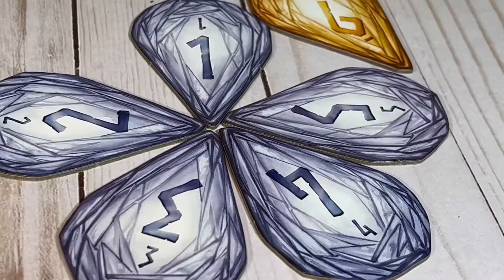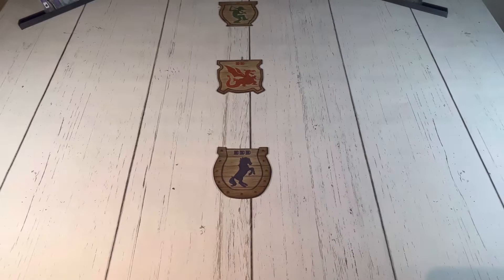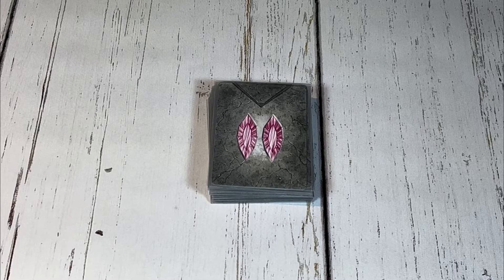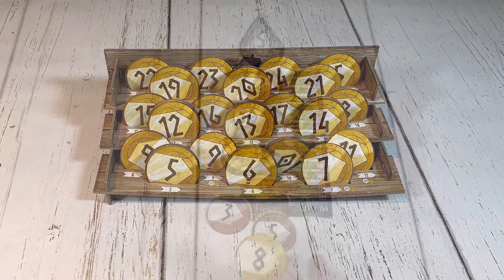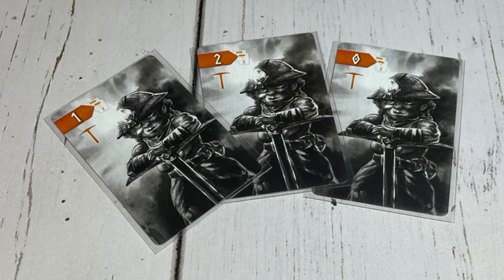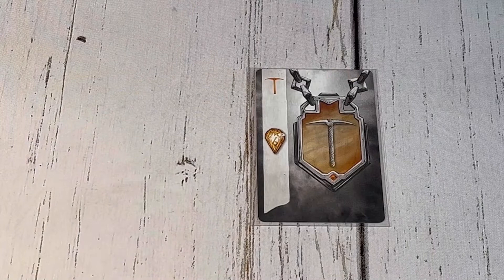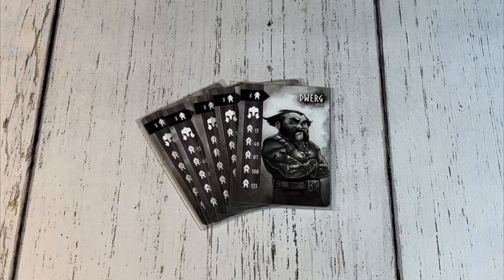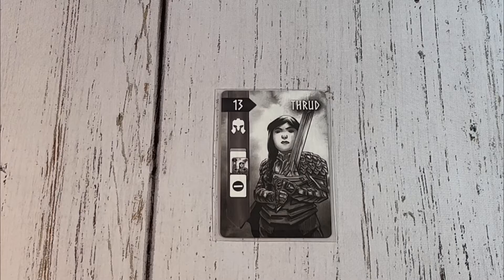Nidavellir In Depth Tutorial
Learn how to play Nidavellir and bring the dwarven kingdom to victory.

0:00 intro
0:30 components
0:55 set up
2:44 gameplay start
4:25 gems
5:37 treasury
6:47 card breakdown
8:45 recruiting heroes
9:11 distinctions
11:01 scoring
12:01 outro
12:11 heroes breakdown